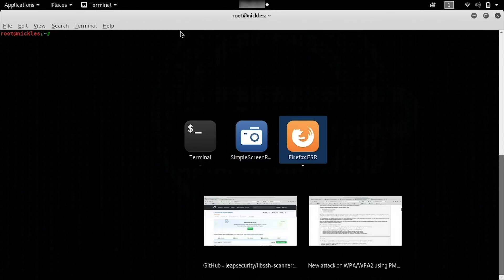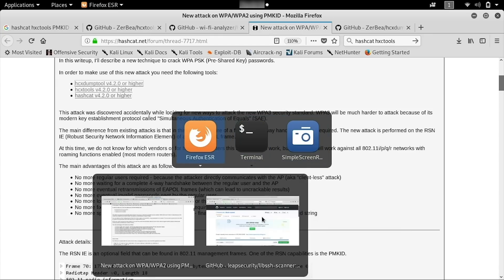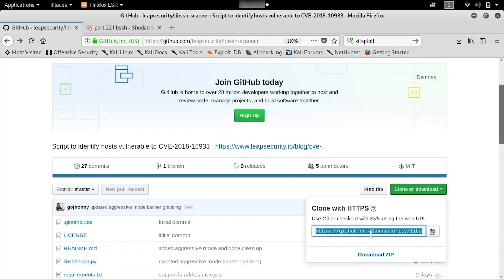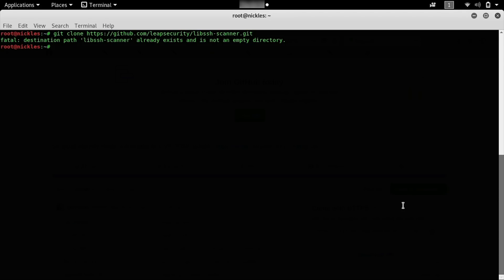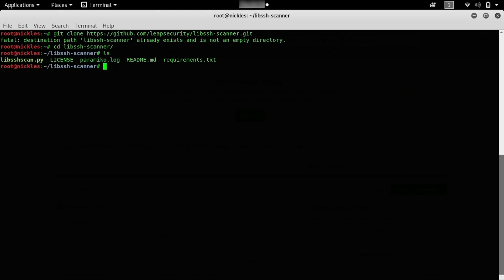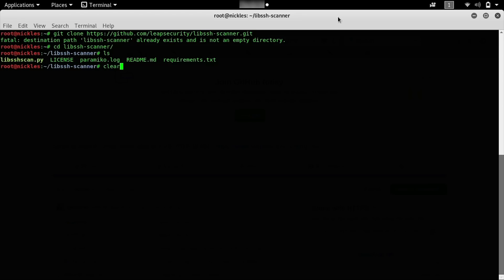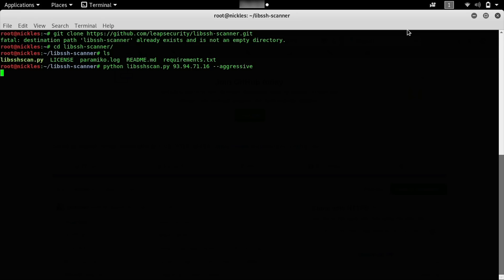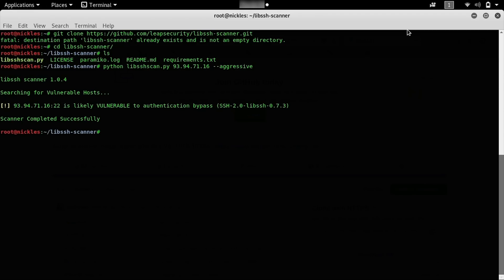Scan for Devices Vulnerable to the Libssh Exploit [Tutorial]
How to Remotely Access Devices with the Libssh Vulnerability

The libssh authentication bypass discovered in an October 2018 exploit left thousands of devices on the internet vulnerable. We'll explain how it works and how to test if a device is vulnerable to it using a combination of pentesting tools such as Nmap, libssh-scanner, and libSSH-Authentication-Bypass.